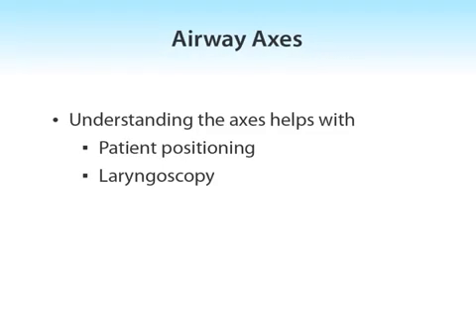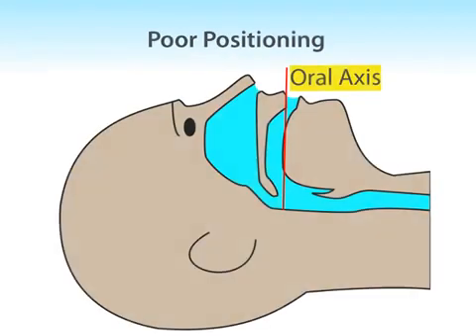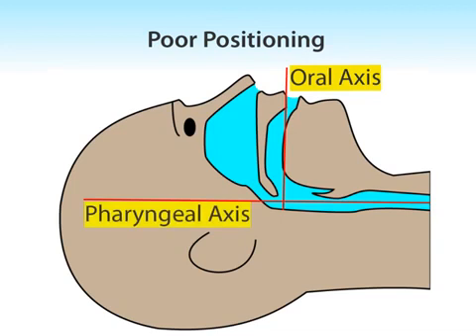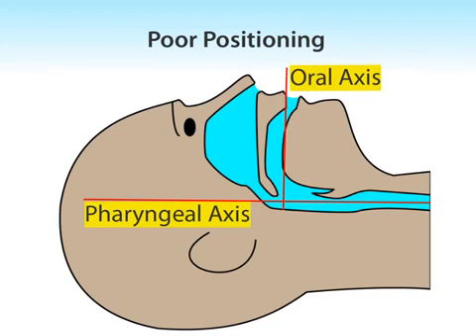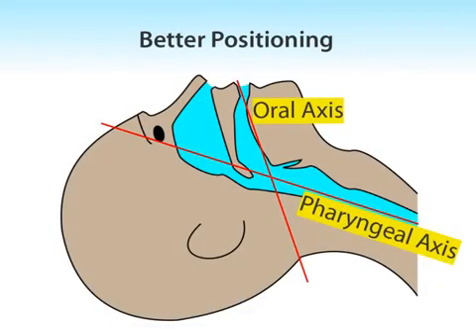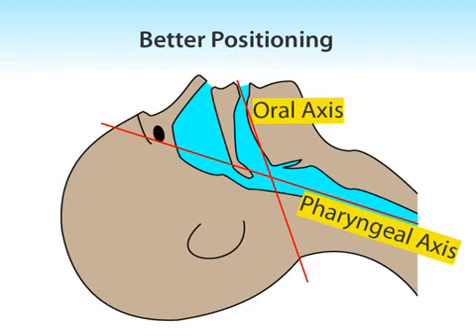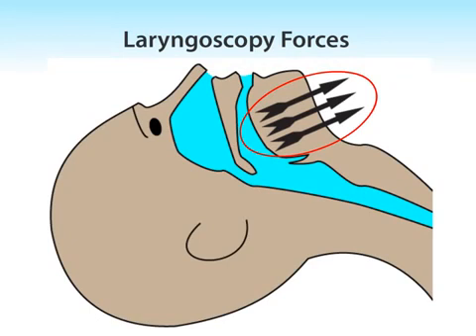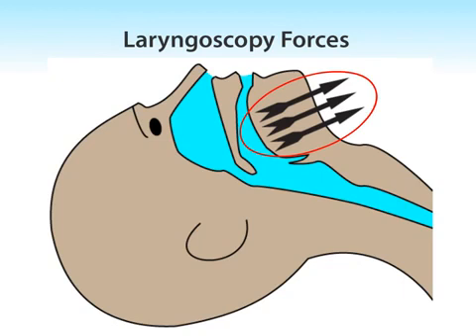Airway 7 Axes